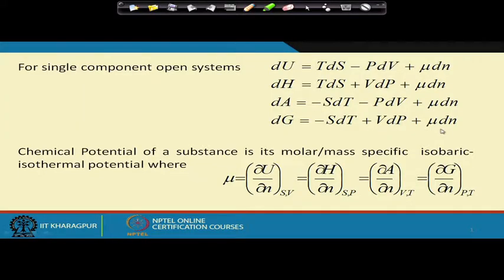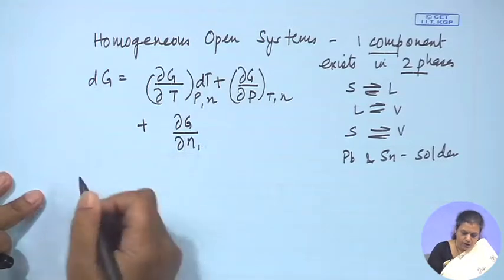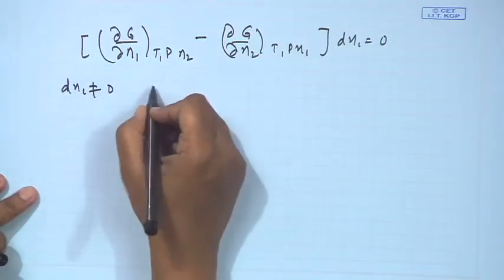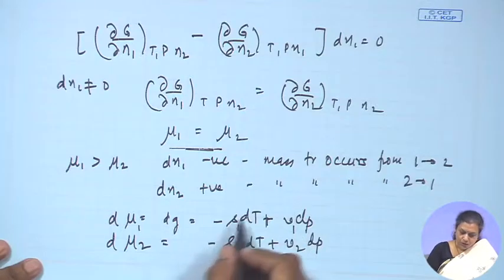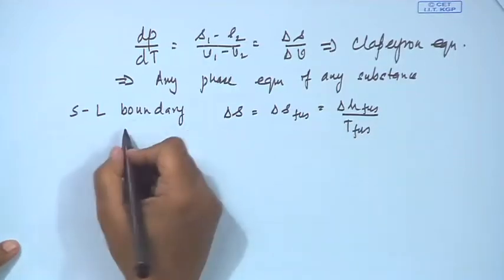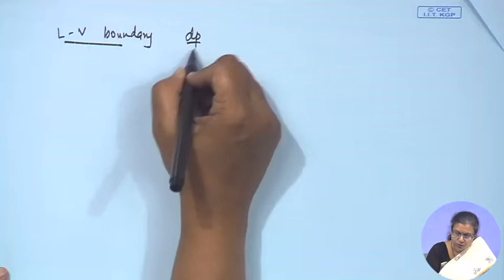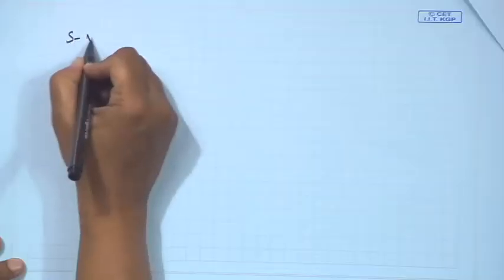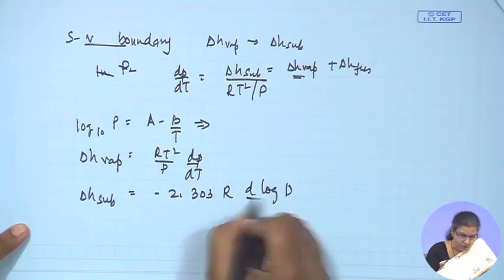Homogeneous open systems